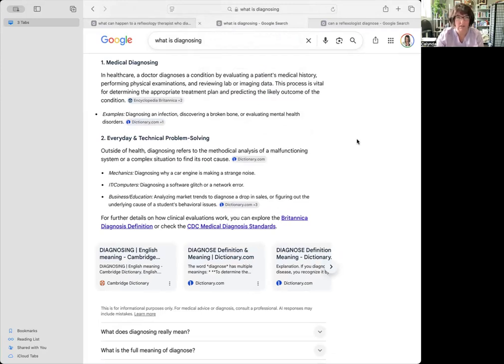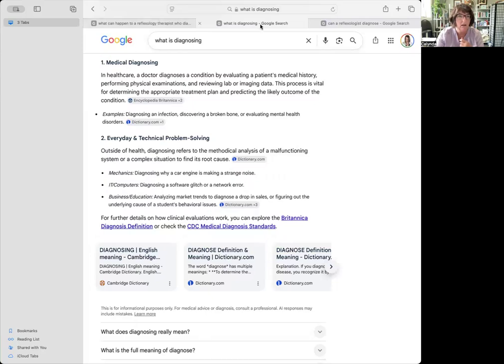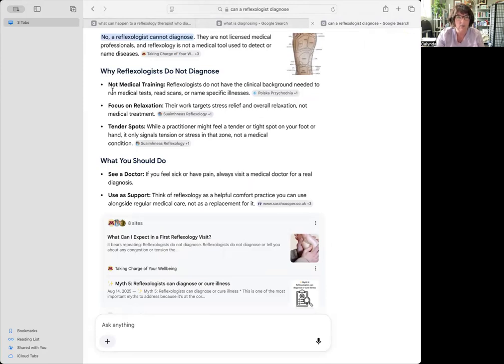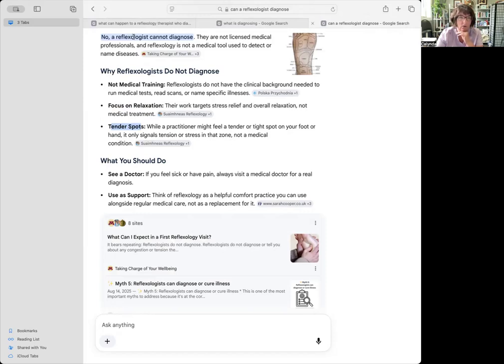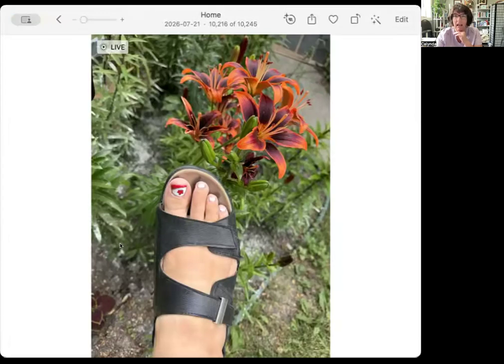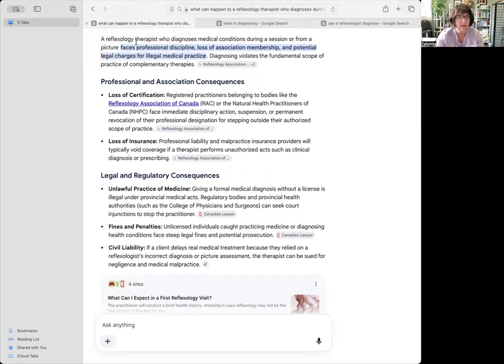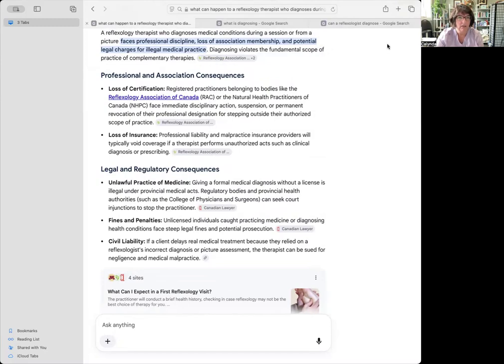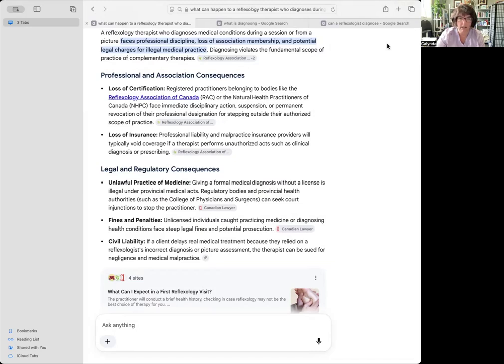Why Reflexology Therapists DO NOT Prescribe or Diagnose.